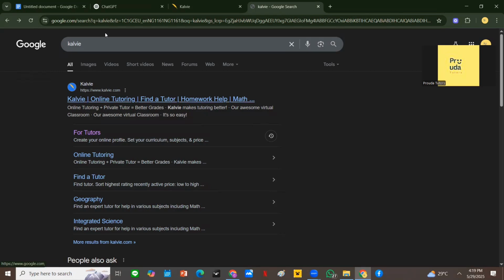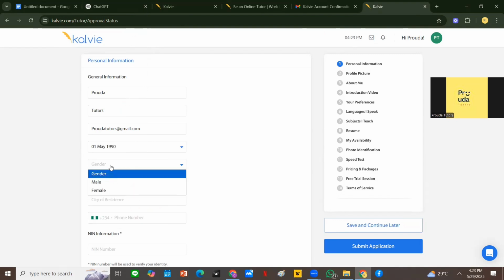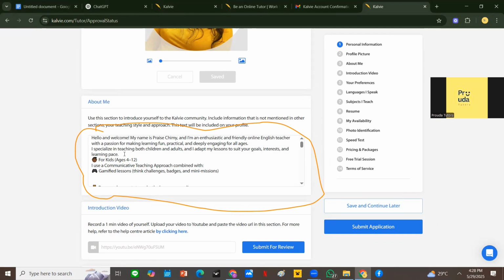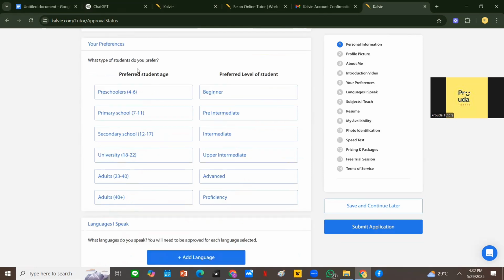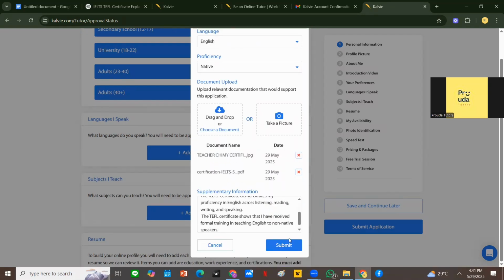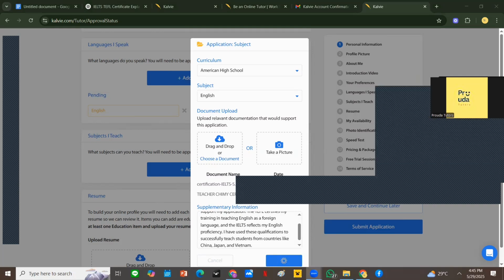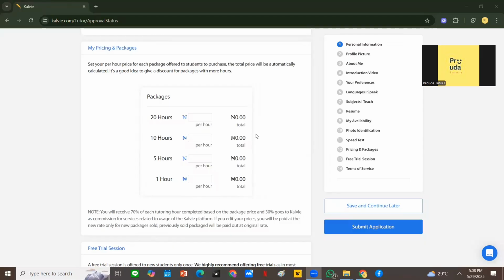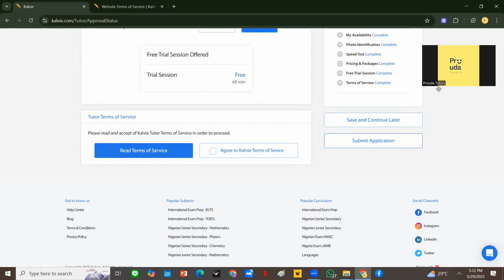How To Earn Money as an Online Tutor/Nigeria/Ghana/South Africa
Want to Earn Money Online as a Tutor in Nigeria, Ghana, or South Africa? Here’s How!

Are you a teacher, student, graduate, or skilled communicator looking to teach online and earn in dollars? In this video, I reveal how you can start making money from home as an online tutor using Kalvie — a fast-growing online education platform that’s hiring tutors from Africa.

✅ No classroom needed
✅ Work from home
✅ Set your own hours
✅ Get paid teaching what you know

Whether you’re in Lagos, Accra, or Cape Town, this is your chance to start a flexible online teaching career and grow your income — even if you have no experience yet!

I’ll guide you through:
🔹 What Kalvie is
🔹 Who they’re hiring
🔹 How to apply
🔹 How much you can earn

Don’t miss this opportunity to earn online and start your tutoring career today!